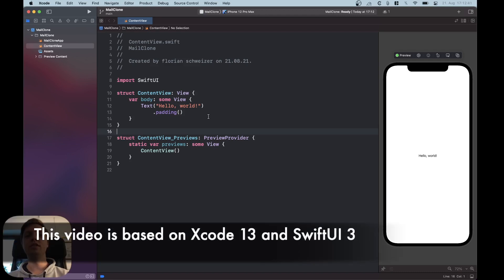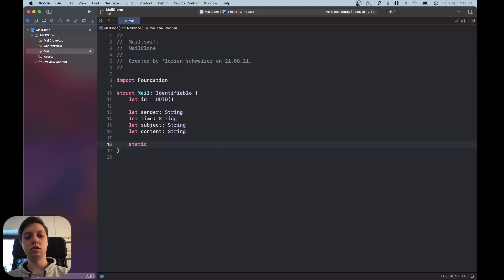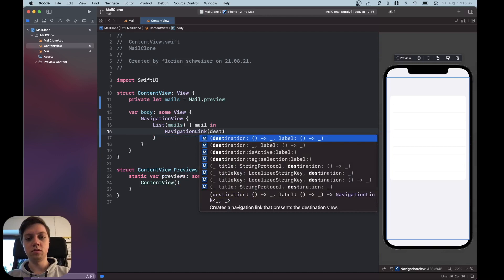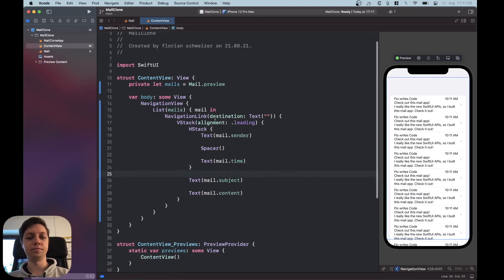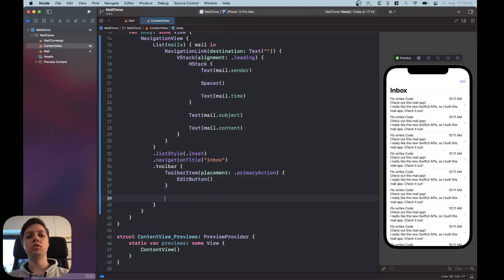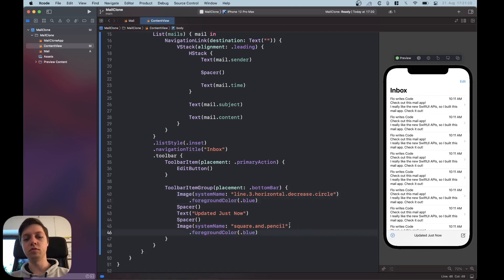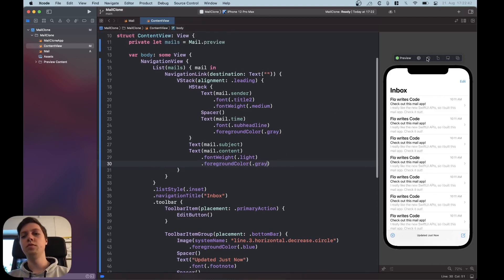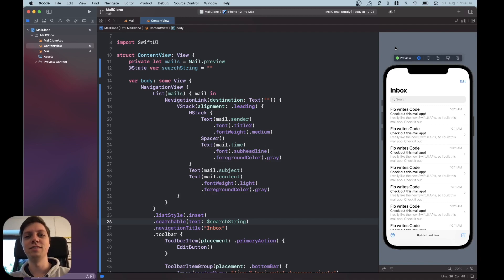SwiftUI 3 Mail App Clone | Remaking the Mail app in under 10 minutes